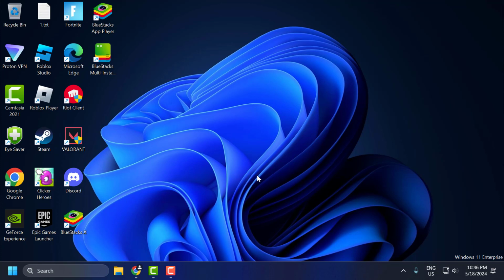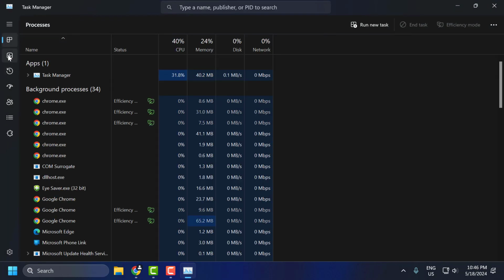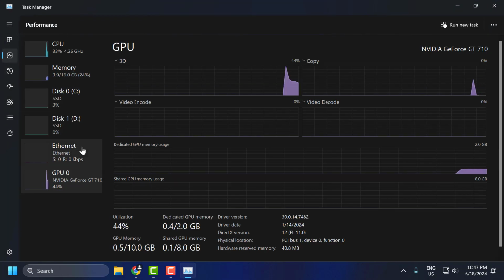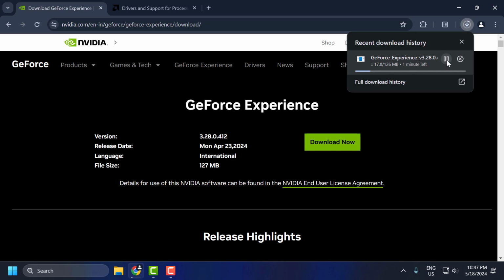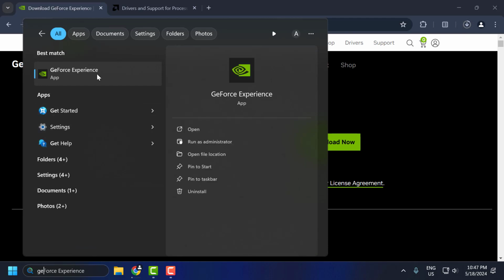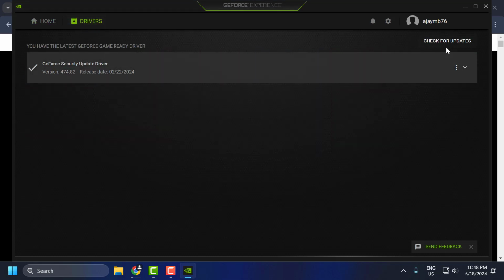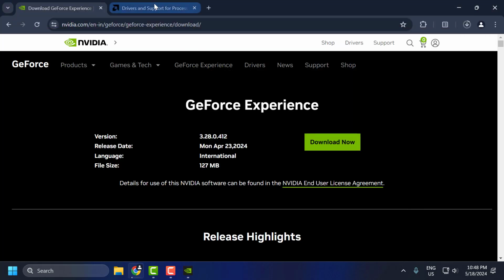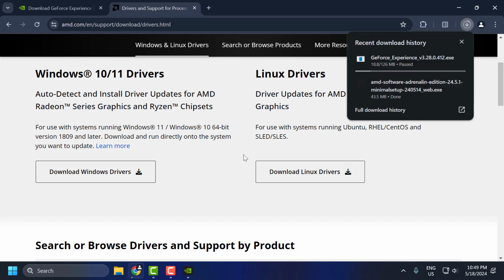How To Update Graphics Card Driver in Windows 11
Keeping your graphics card driver up to date is essential for optimal performance and compatibility with the latest applications and games. This guide provides step-by-step instructions to update your graphics card driver in Windows 11, ensuring your system runs smoothly and efficiently.

00:00 Intro
00:10 To Know Which Graphics Card You Are Using
00:32 For Nvidia Users
01:14 For AMD Users